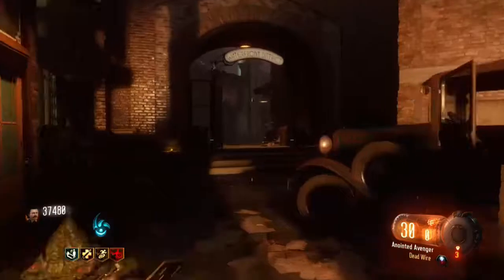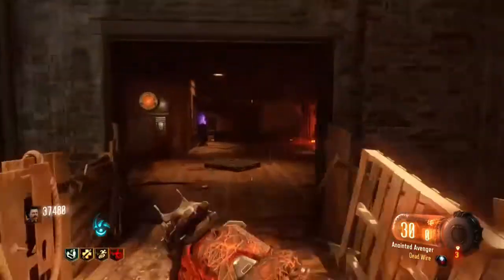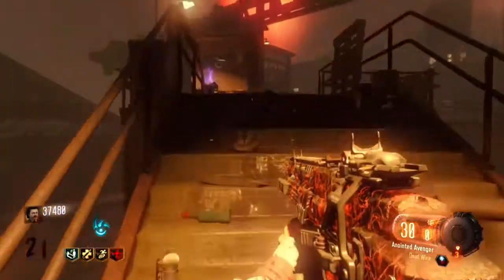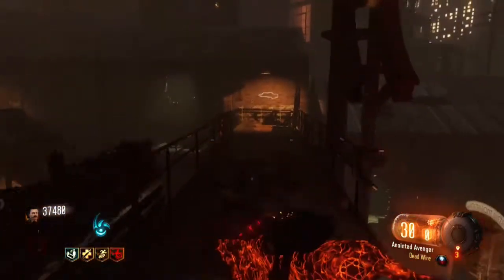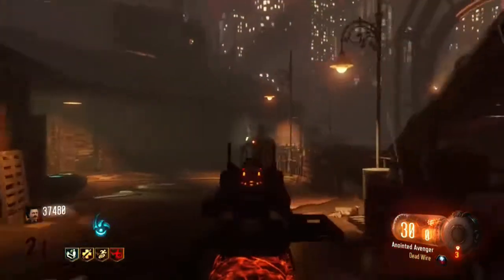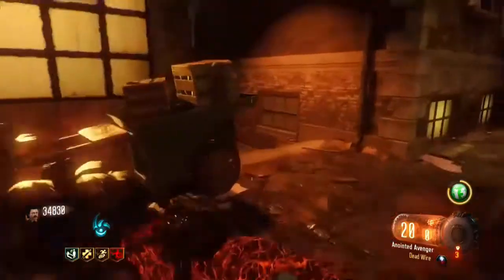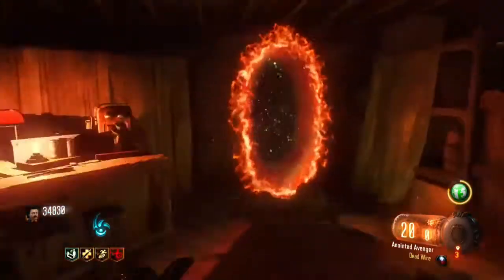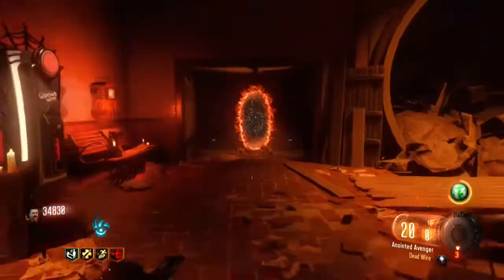Black Ops 3 - Shadows Of Evil How To Activate The Civil Protector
The 3 fuses do rotate location every game so they wont be in the same spot, also the civil protector will revive you if you go down and you have him activated, you will also keep your quick revive.